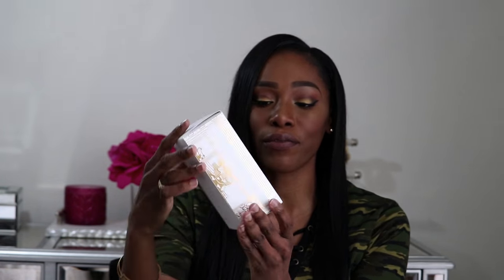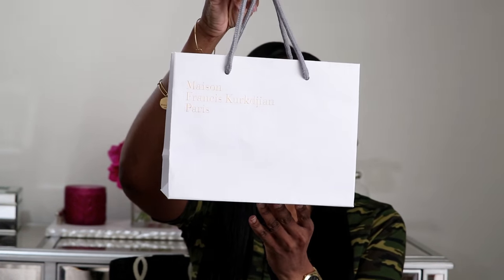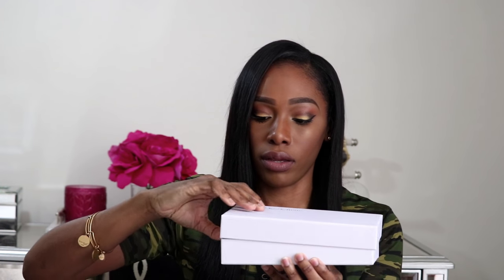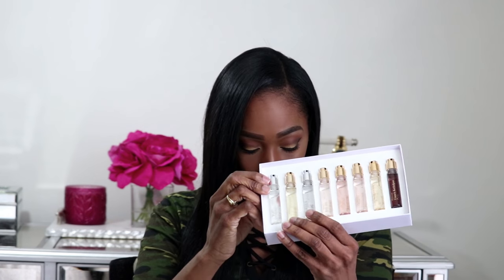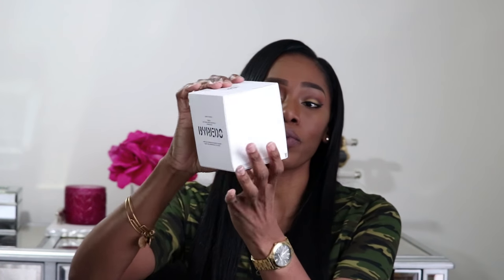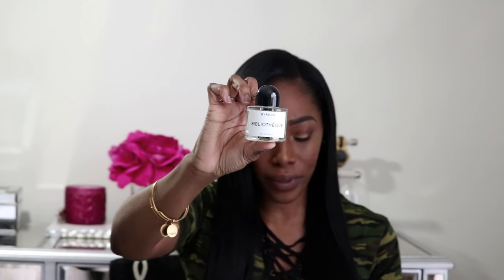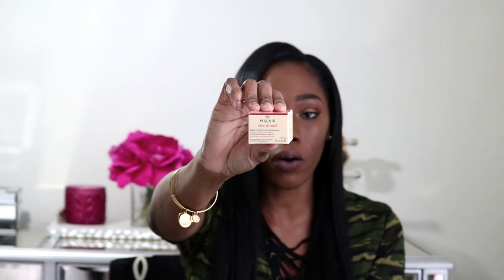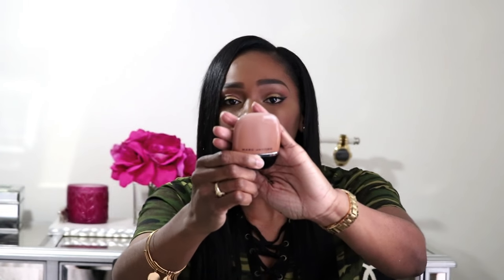Birthday Hauling |Byredo| MFK Fragrances| Marc Jacobs